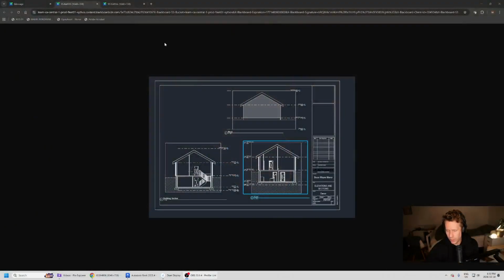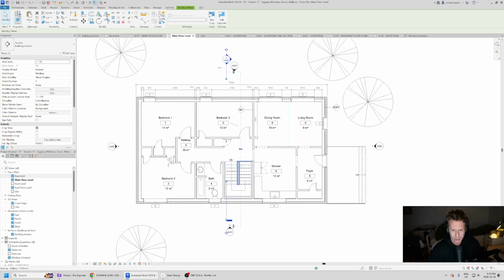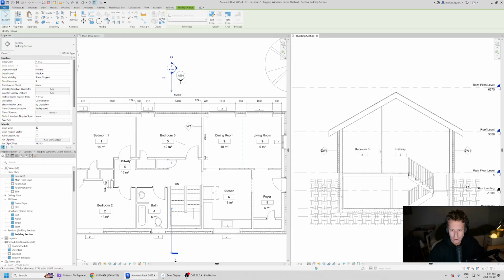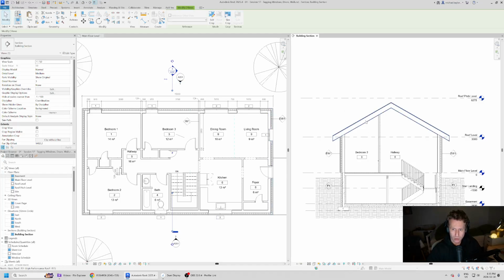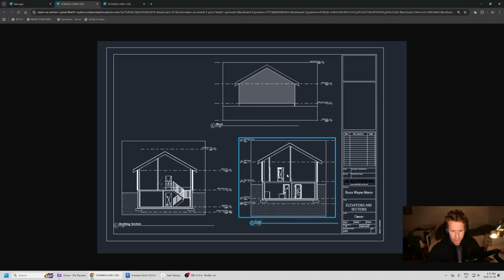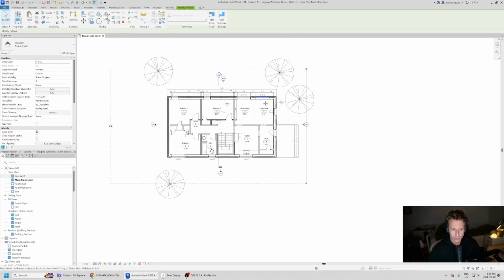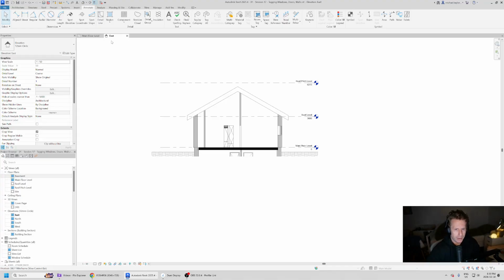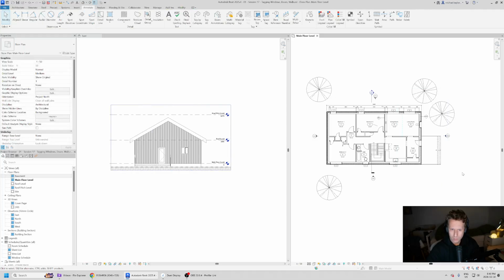ARC 212 - Addendum - Elevation Markers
Quick Video demonstrating Elevation Markers and their use.